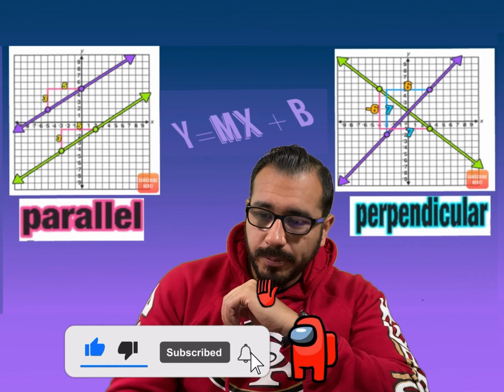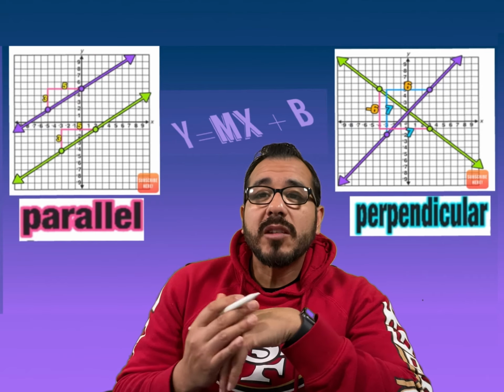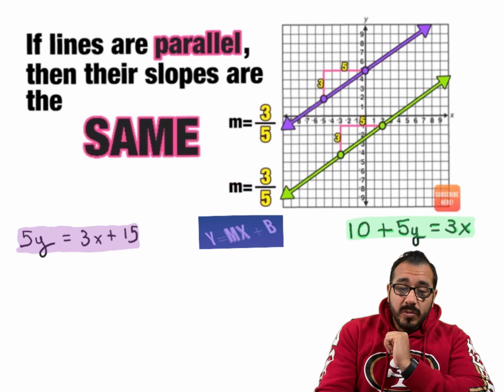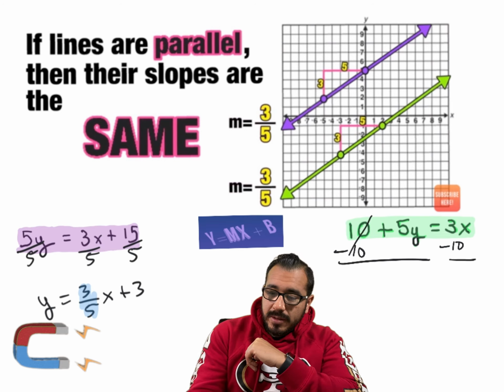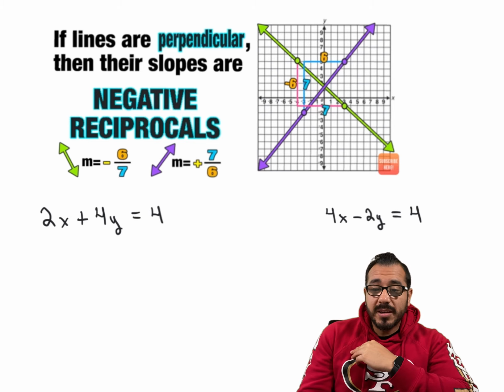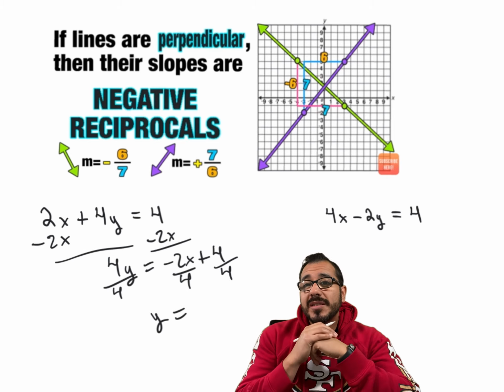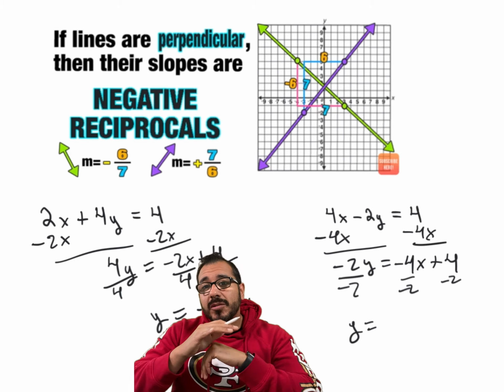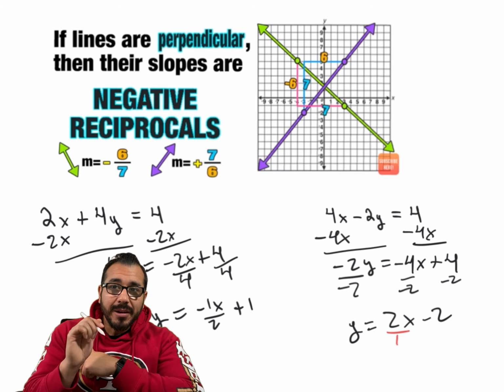Parallel and Perpendicular Lines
In this episode of Math with Dr. Math, we look at Parallel and Perpendicular lines.